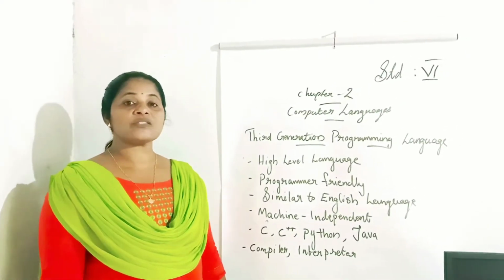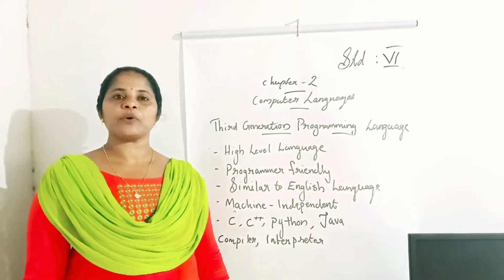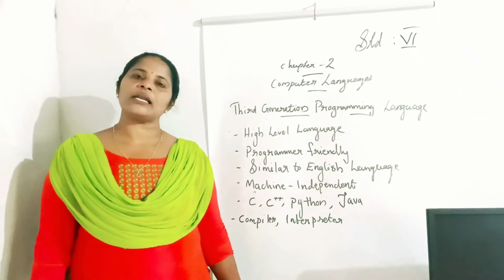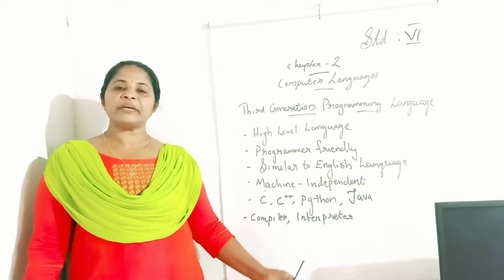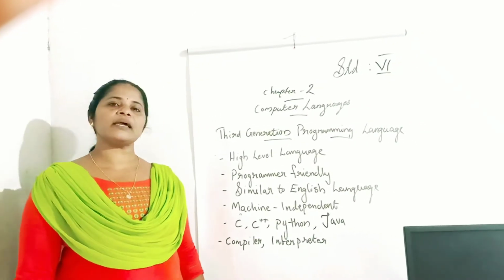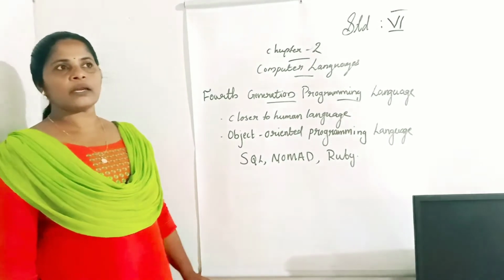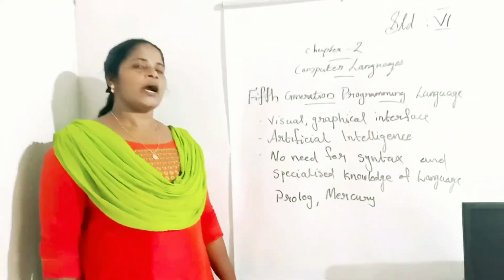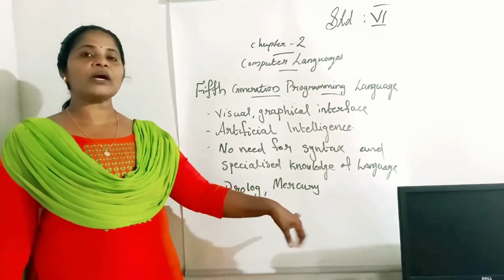Std : VI (4)